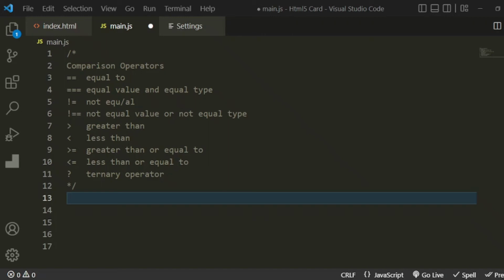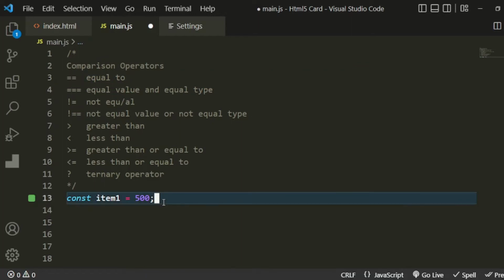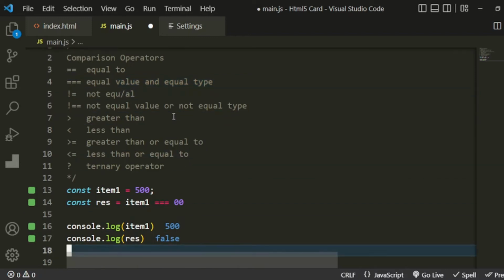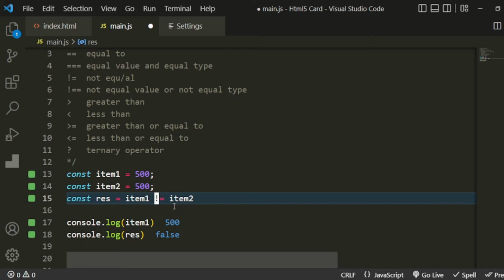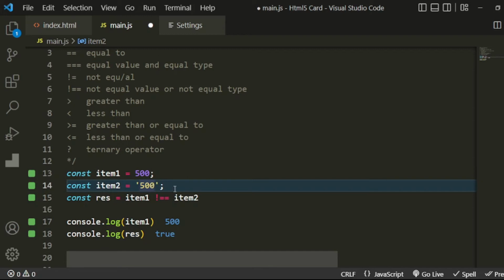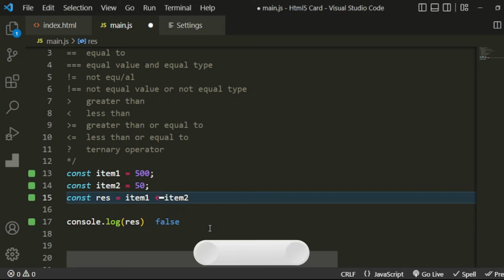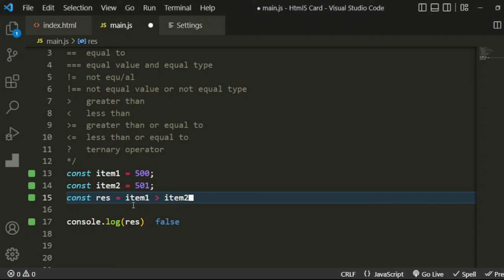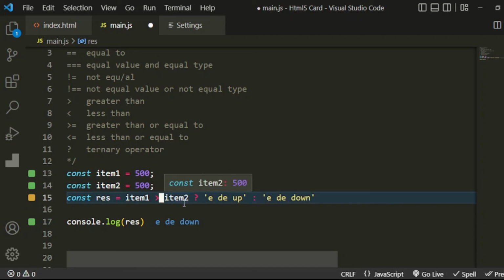Javascript Comparison Operators: Ternary in Pidgin English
Using javascript in Pidgin English let's learn about comparison operators it's very important. We'll also be introduced to Javascript ternary conditional in Pidgin English.